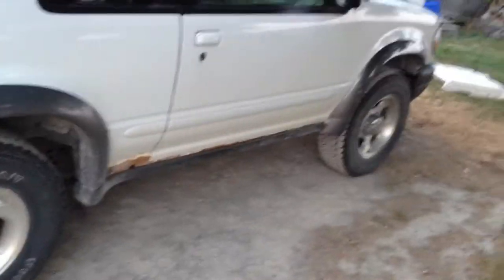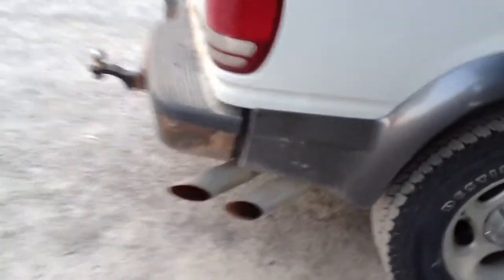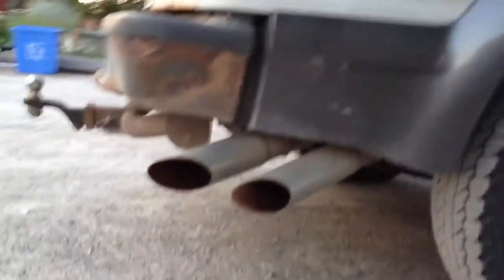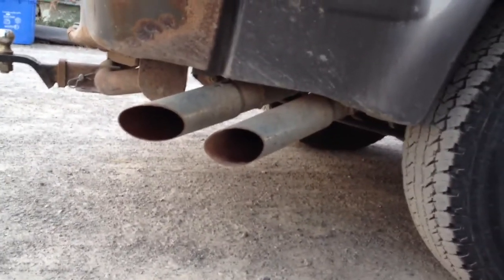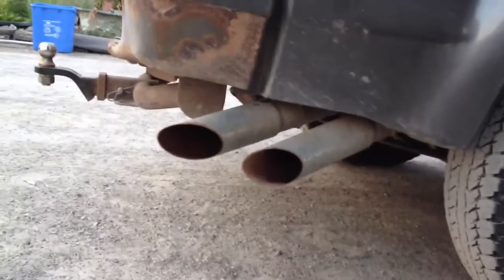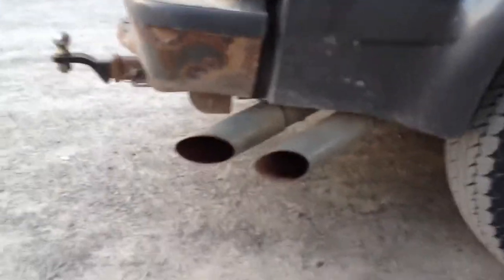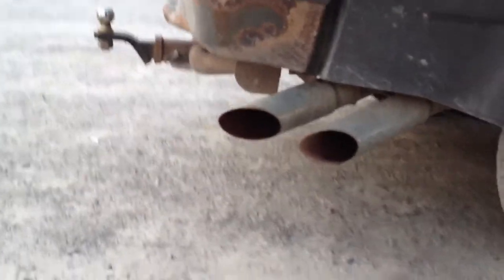99 Explorer SOHC Exhaust after new engine and tips installed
Had to replace the old engine, timing chains were gone, and then I put 2.5 to 3" tips on the exhaust. Startup, rev, and quick driveby.